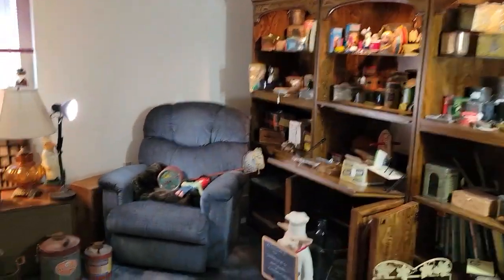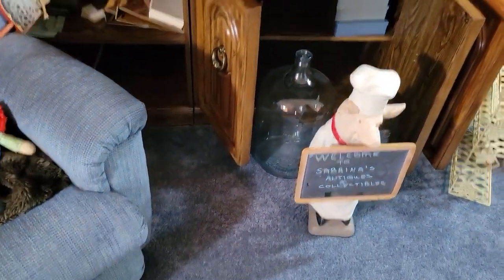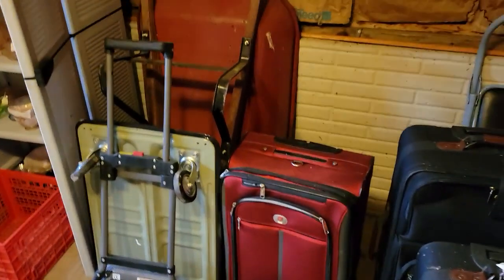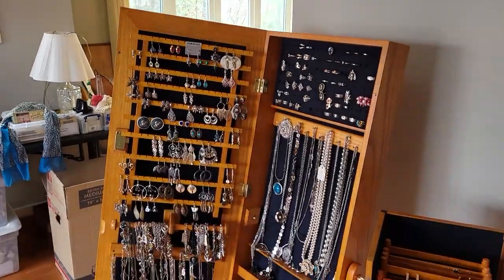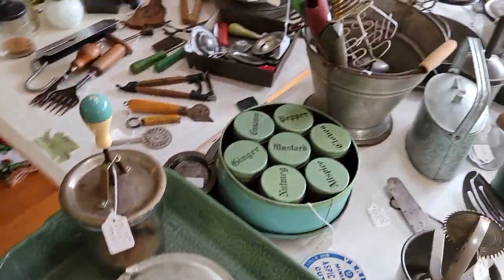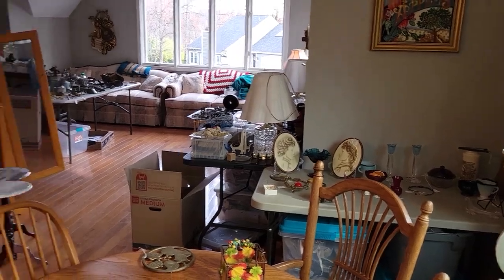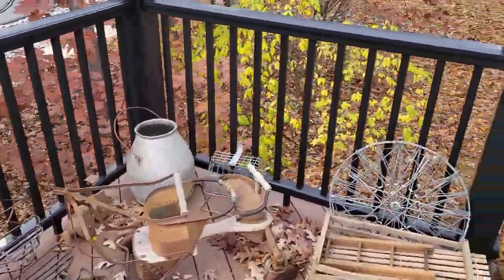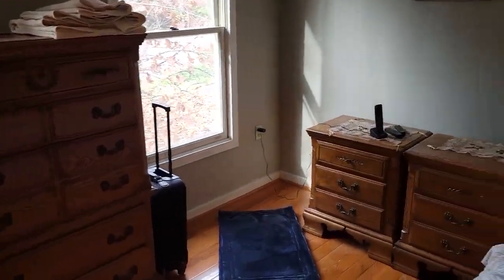EstateMax/OPS Onsite Estate Tag Sales, Downsizing, Move Management & Personal Property Liquidations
Videos of EstateMAXOPS,  EstateMAX on-site estate sale videos held in the Washington DC, Baltimore, Northern Virginia Metro area